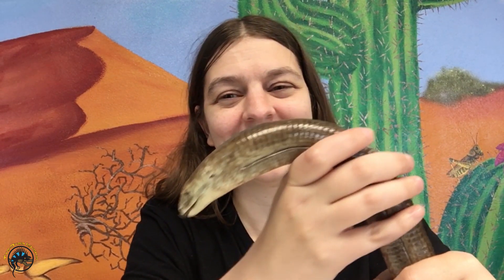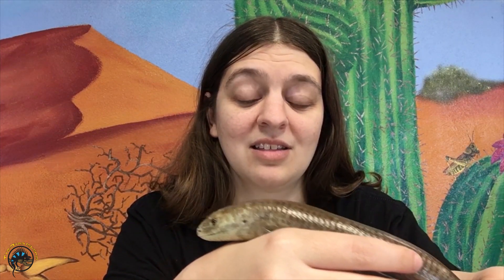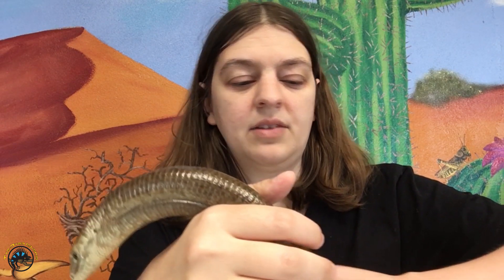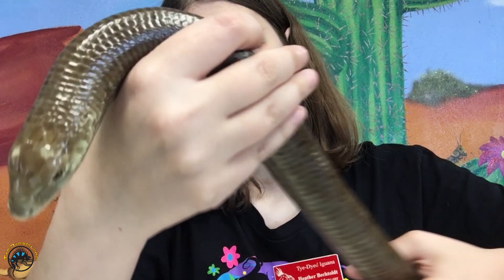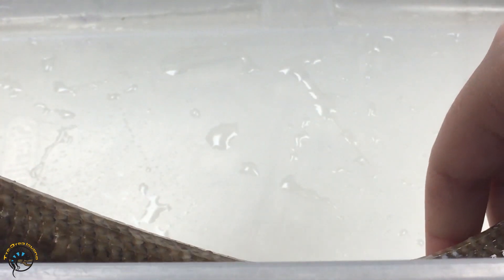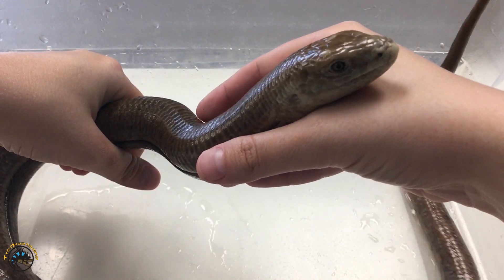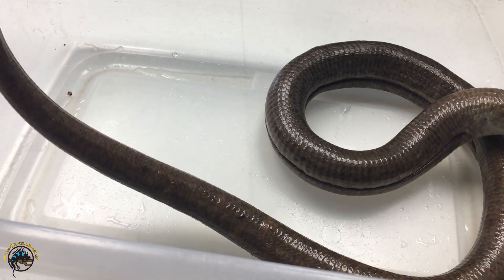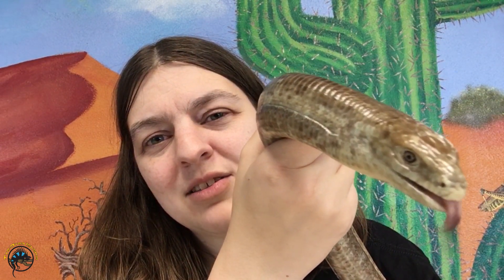How to Tell the Difference Between a Legless Lizard and a Snake! 🦎-👣🆚🐍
No, a legless lizard is not the same thing as a snake... You'd be surprised how often people make that mistake when they see ours at our shop!

In today's video, you'll learn about the 4 major differences between snakes and legless lizards that set them apart from each other.